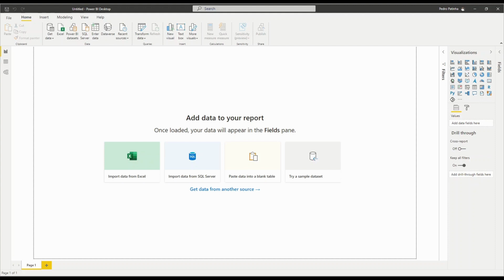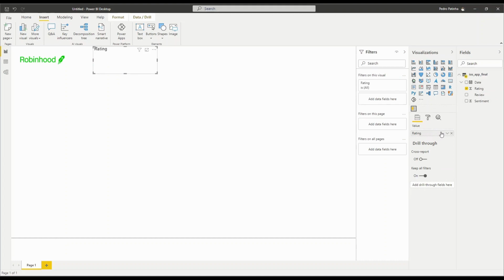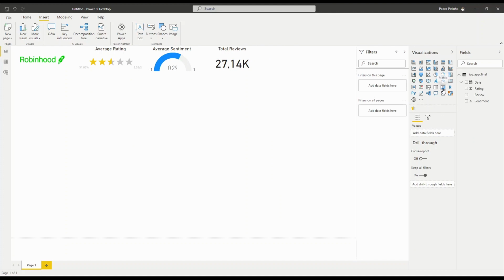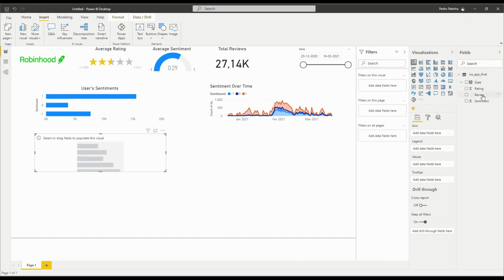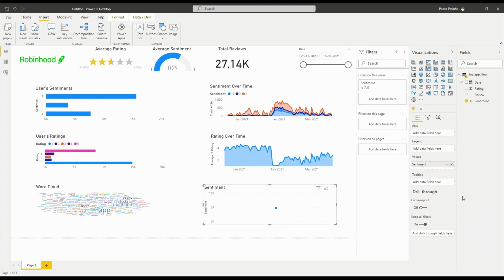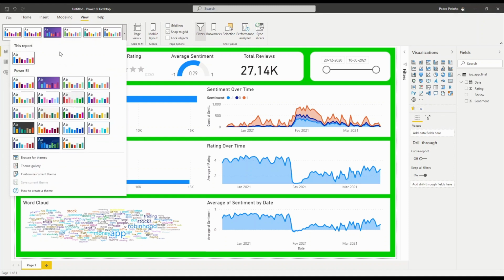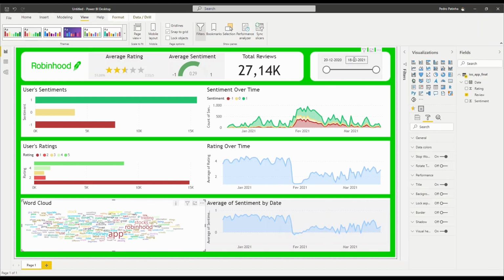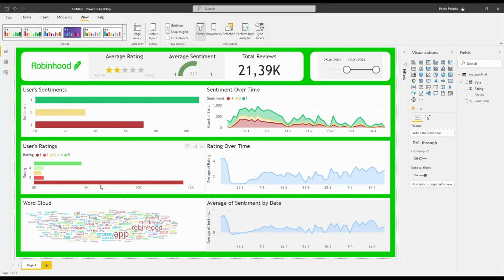Analyzing User Reactions to Robinhood's Controversial Decision: Power BI Dashboard Showcase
In this video we'll build and vizualise data from Robinhood app reviews, to understand how users reacted to the contorvesial decision that blocked the buy options from several stocks.

In this video you will find:
- Importing data
- Creating the headers with relevant KPIs
- Building plots
- Add background
- Edit some visuals
- Data insights from Robinhood sentiment analysis

BEST BOOK to learn Machine Learning and Deep Learning

This video is part of a end-to-end project with:
- Web scrapping
- Pre-processing data
- Sentiment analysis
- Data visualization

You can find this and other great music to listen while coding here: